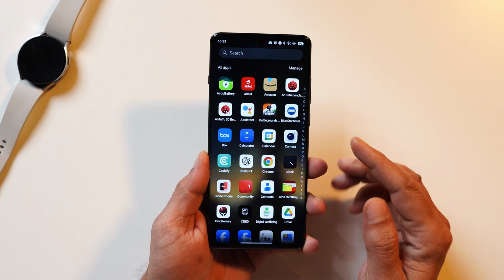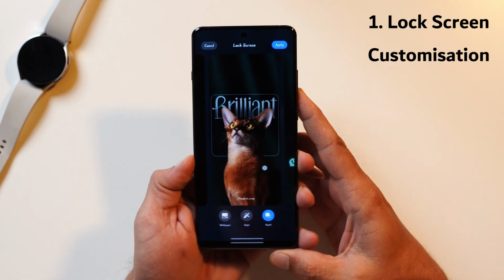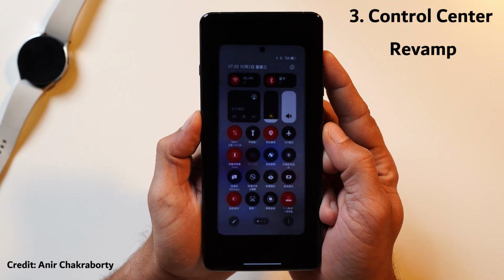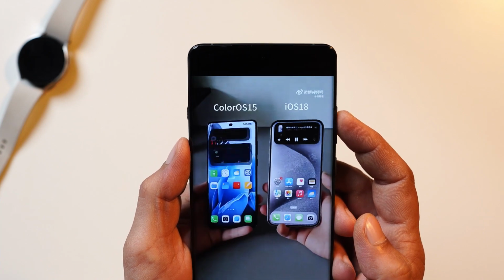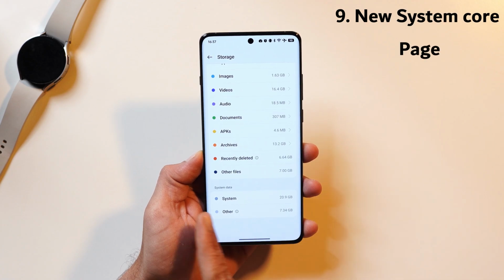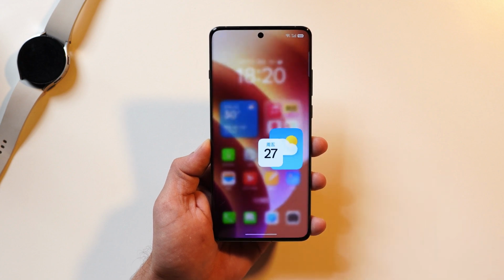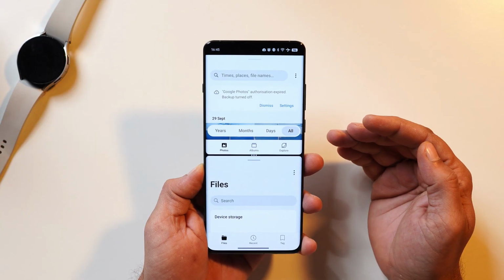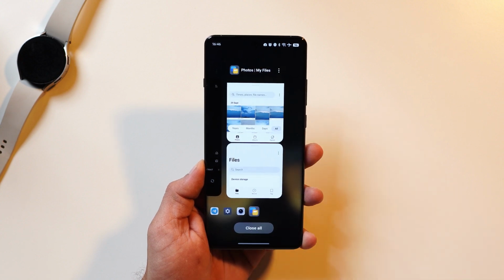OxygenOS 15 ✨ UPCOMING TOP FEATURES You Need to Know 📱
Free to Save WhatsApp Status and Direct Chat without Saving Numbers! Transfer All Your Data to Another Phone in One Tap
[FREE APP] Get a Quick AI cleaning to free up tons of storage

In this quick video, we talk about the upcoming top features you need to know in OxygenOS 15. Check out the video and let us know which feature you liked the most

Big News! 📢OnePlus 12 September Update is HERE! Next Up: OxygenOS 15 Open Beta 1🔥 Are You Ready?

🤯 CMF Phone 1 Camera Upgrade is Insane! 📸 Don’t Miss the Killer Deal in BBD Sale for Just ₹12,999!